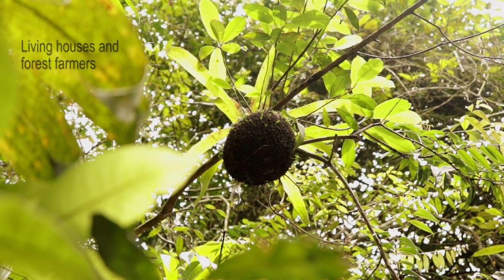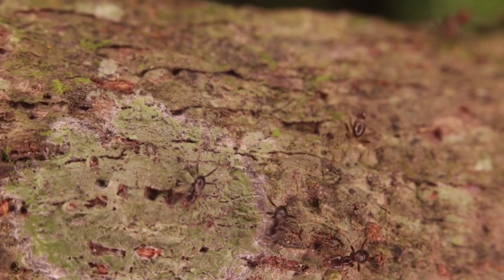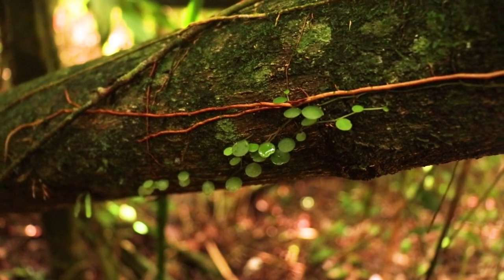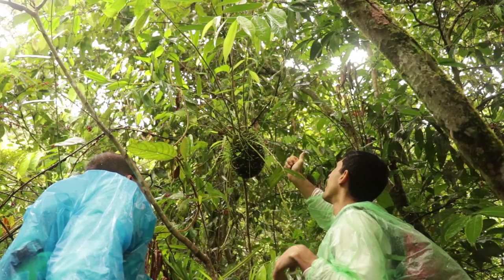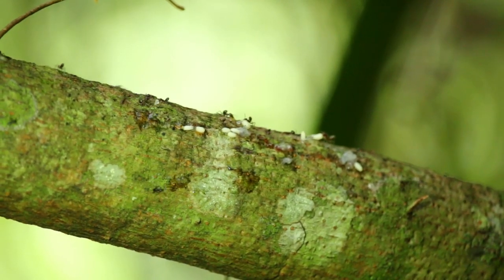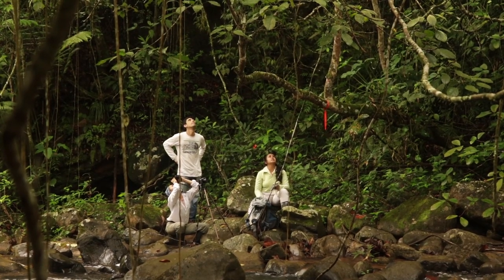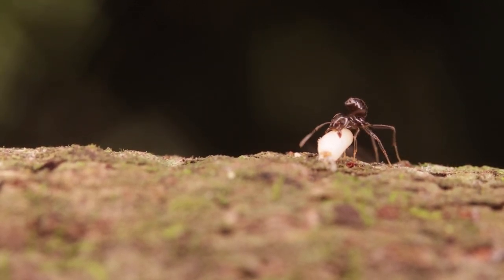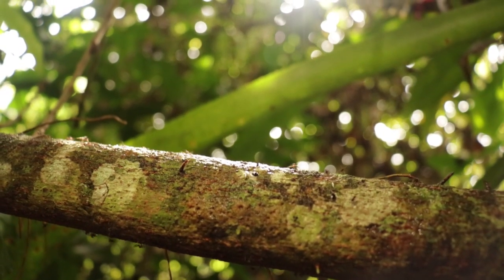Momentos Naturales Colombia: Living Houses and Forest Farmers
In the tropical dry forest near Cali, Colombia, Aztec ants build ball-shaped colonies in trees. The ant act as gardeners by collecting seeds and planting them on the muddy walls of the colony. Once the seeds germinate and the seedlings grow, the ants can eat their fruits. Being small is not a problem when you can work efficiently as a team.